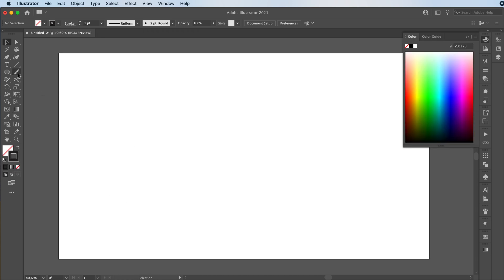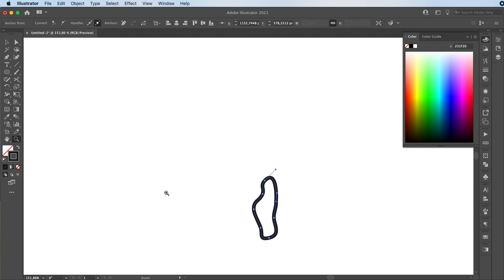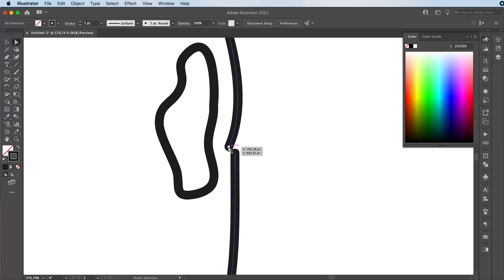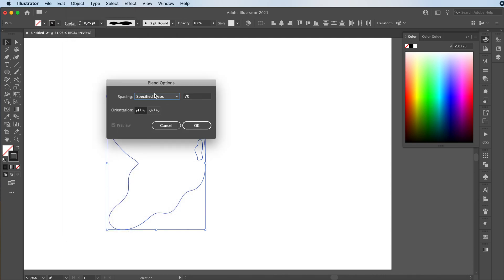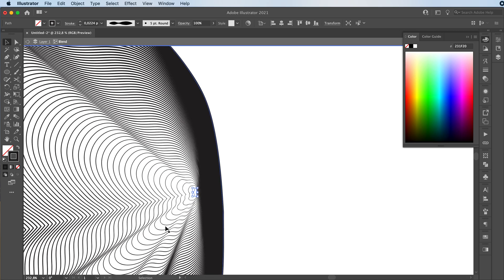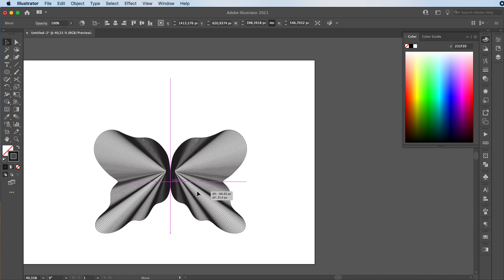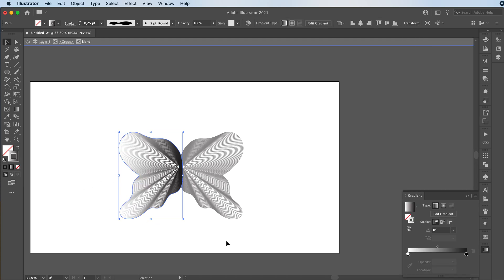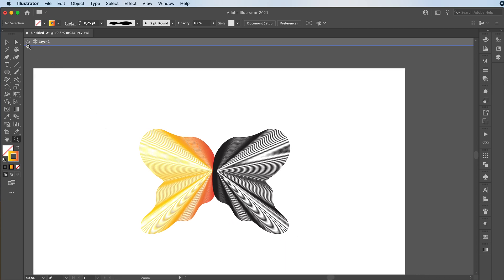COOL BUTTERFLY WINGS IN ADOBE ILLUSTRATOR